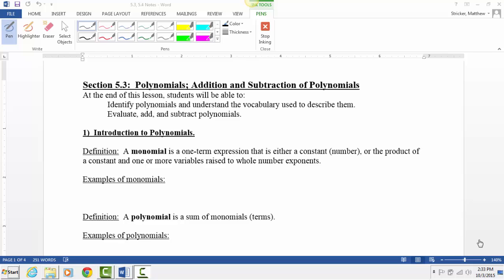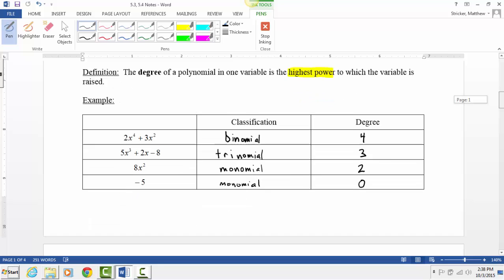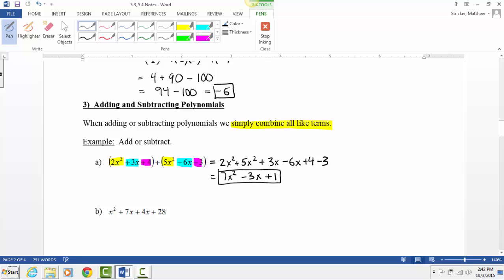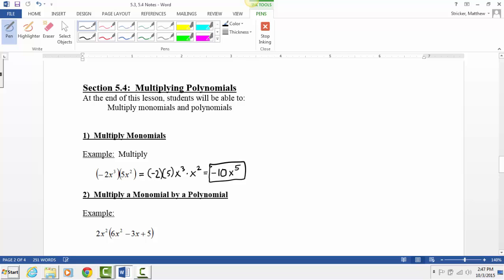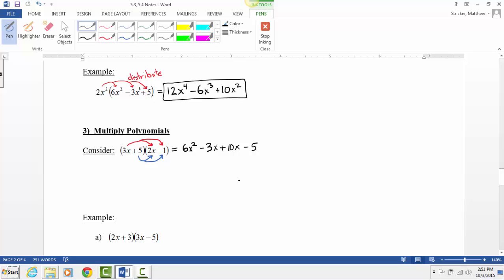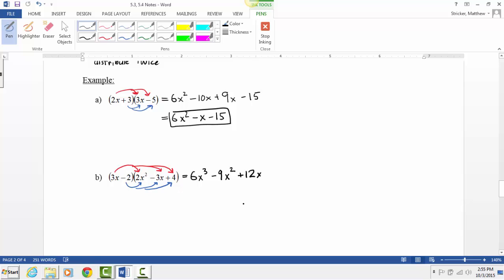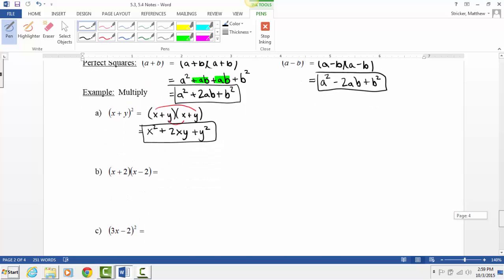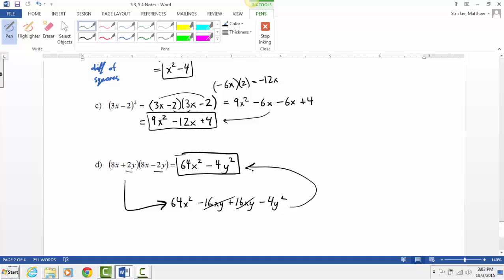Section 5.3, 5.4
In this video student will learn some basic definitions involving polynomials, as well as how to evaluate, add, subtract, and multiply polynomials.